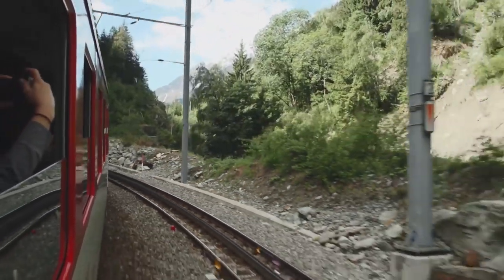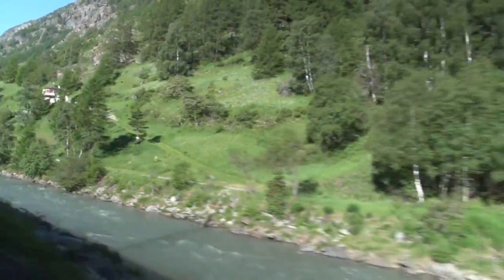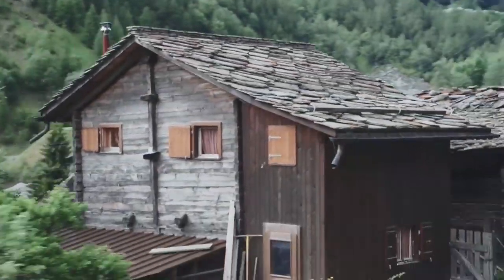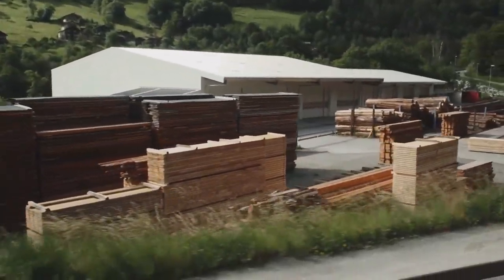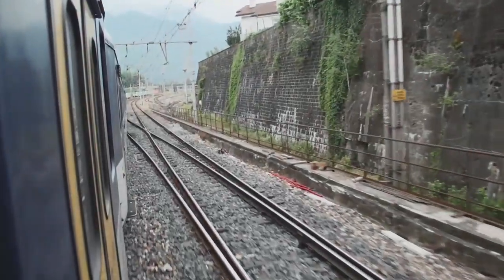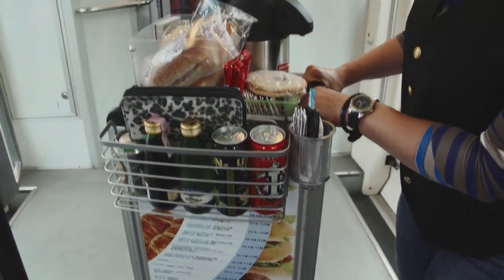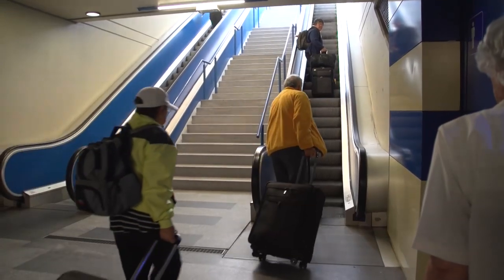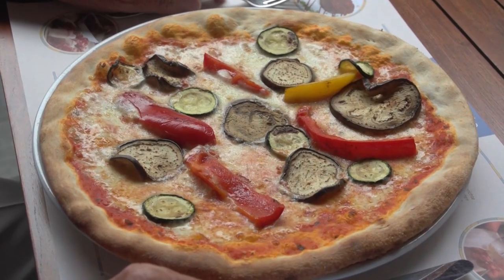Zermatt to Locarno, Switzerland by train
We are going to take you on an epic train ride through the Alps from Zermatt down south to Locarno riding on four different trains during this day's journey to get you there.
We've enjoyed our visit to Zermatt but it's time for some new adventures.  We will be enjoying a lot of views out the train windows because this is the Centovalli line, which means hundred valleys are in the region that the train is traveling through. The southern part of Switzerland is the best of both worlds. It has got the romance of Italy and the efficiency of Switzerland, what a combination. They speak Italian, the cuisine is largely Italian, they enjoy Italian-style wines as well, gelato is available widely.  And yet they are all Swiss and proud of it.